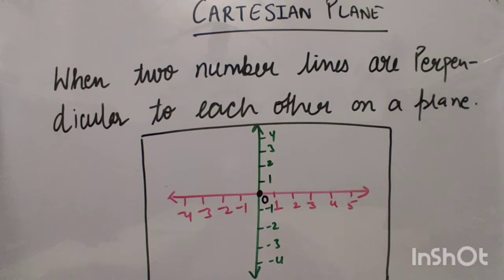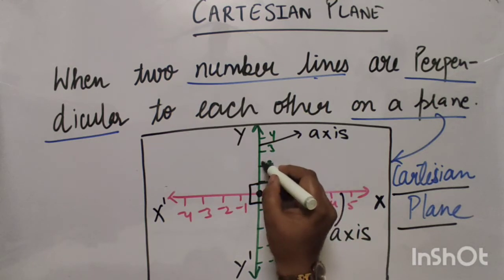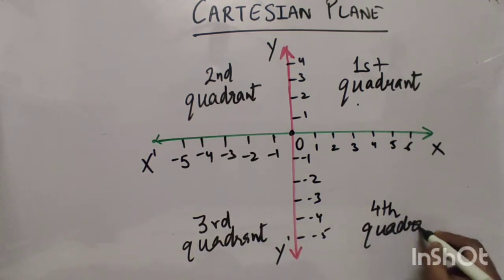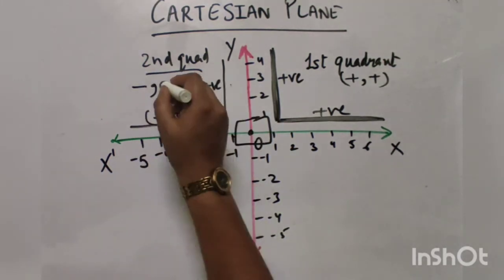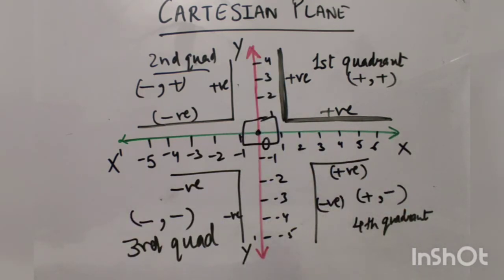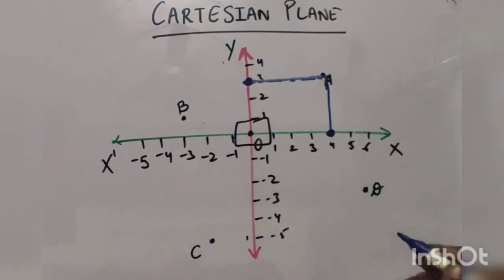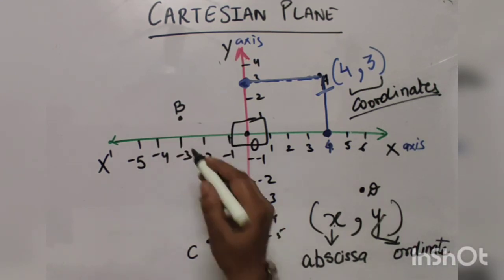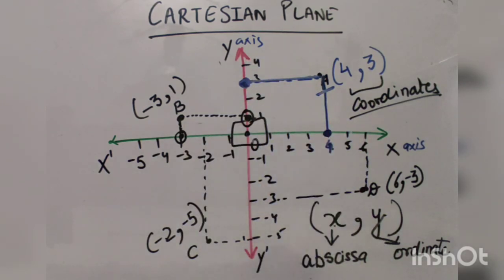8th - MATHEMATICS - (04.10.2020)